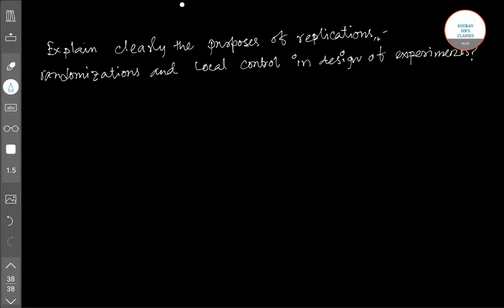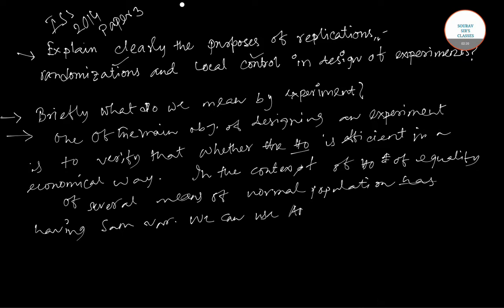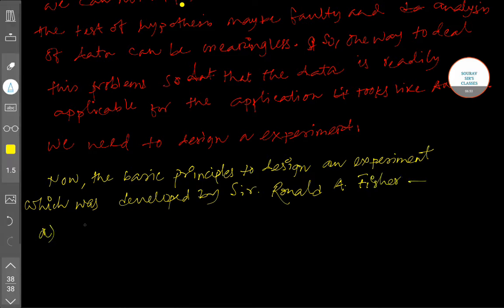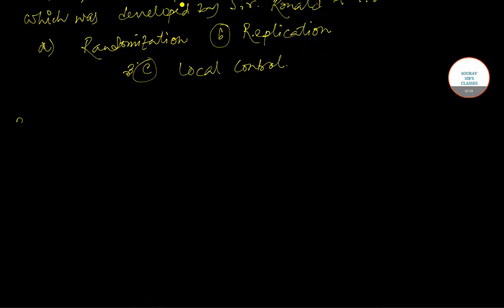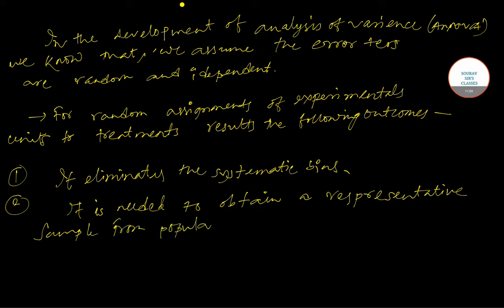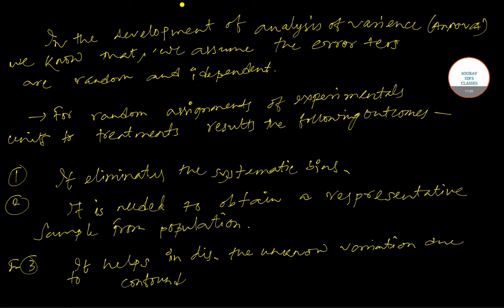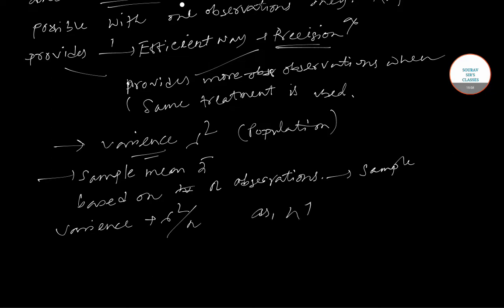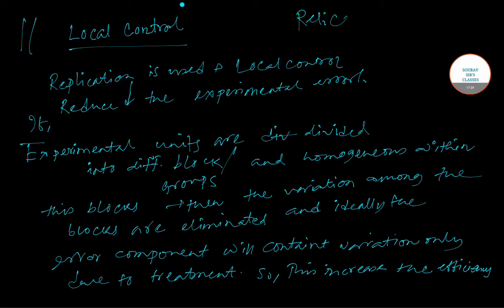INDIAN STATISTICAL SERVICE(ISS) 2014 PART 1 PAST YEAR SOLVE ONLINE CLASSES,PRE RECORDED CLASSES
INDIAN STATISTICAL SERVICE(ISS) 2014 PART 1 PAST YEAR SOLVE ONLINE CLASSES,PRE RECORDED CLASSES,STUDY MATERIAL,MOCK TESTS,EXPLANTIONS,COMPLETE SOLUTION

Note:
1 vacancy has been kept reserved for PwBD (Deaf & Hard of Hearing) for Indian Statistical Service and 1 vacancy has been kept reserved for PwBD (Deaf and Hard of Hearing) for the Indian Economic Service by the Govt. through IES/ISS Exam 2018

Eligibility
Age Limits

The upper age-limit prescribed above will be relaxable:

Educational Qualifications
For Indian Economic Service: